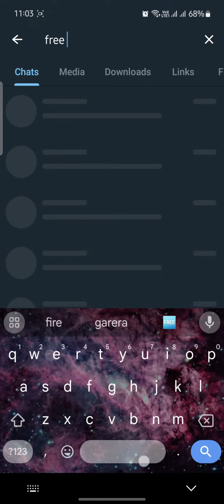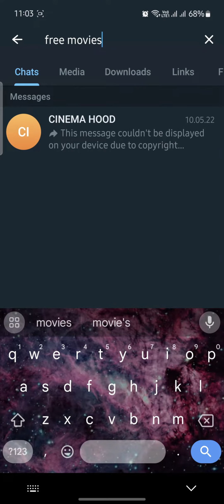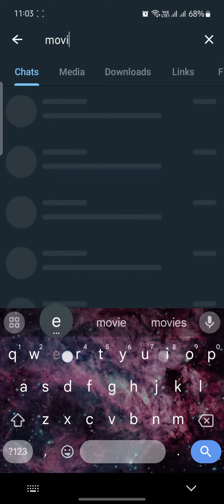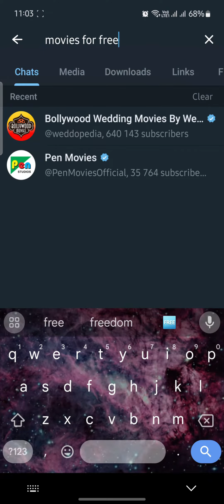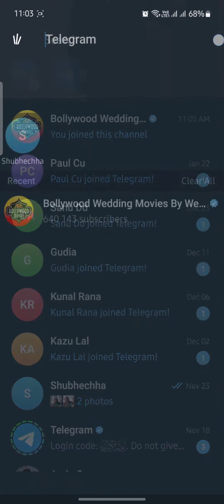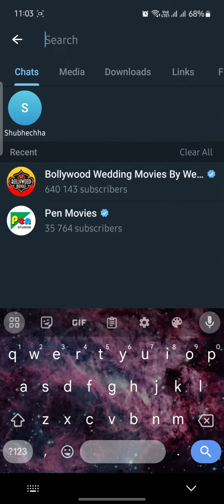How to Join a Telegram Group 2024?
Interested in joining a Telegram group but not sure how to get started? In this beginner-friendly tutorial, we'll walk you through the simple steps to join a Telegram group and start connecting with like-minded individuals around the world.

Join us as we demonstrate how to search for and discover Telegram groups based on your interests, as well as how to join public groups using invite links shared by group administrators. This guide will help you navigate the process with ease.

Let's expand your network and engage with diverse communities on Telegram together!